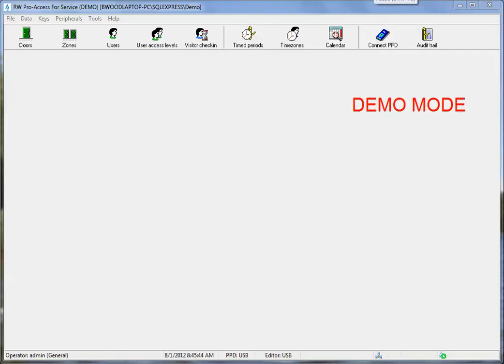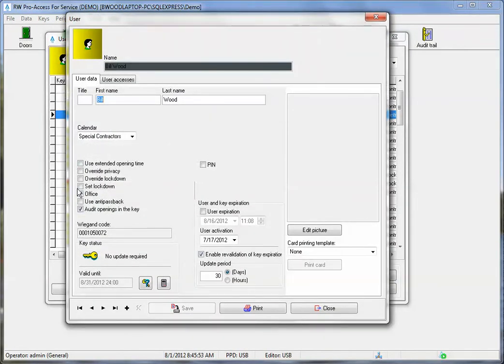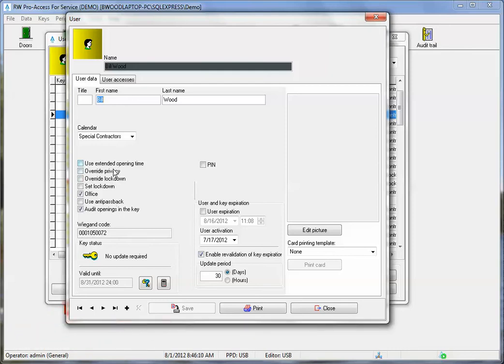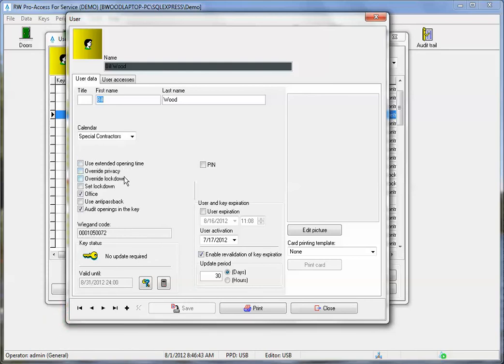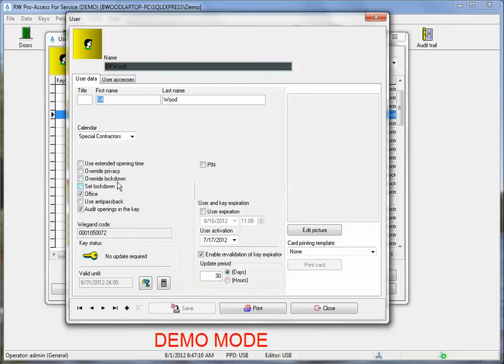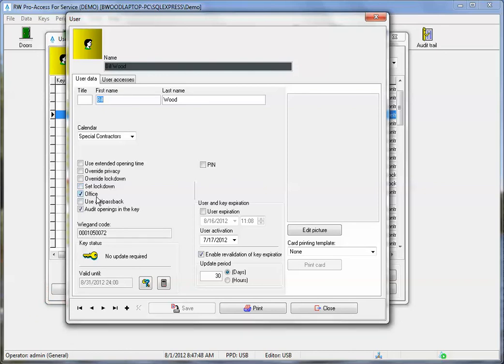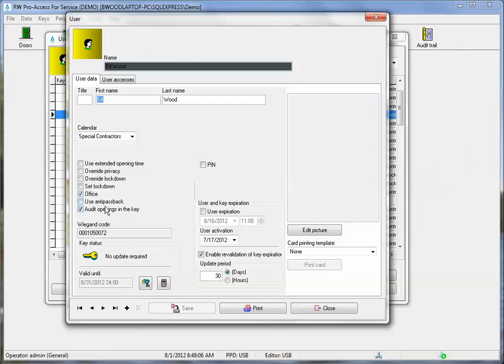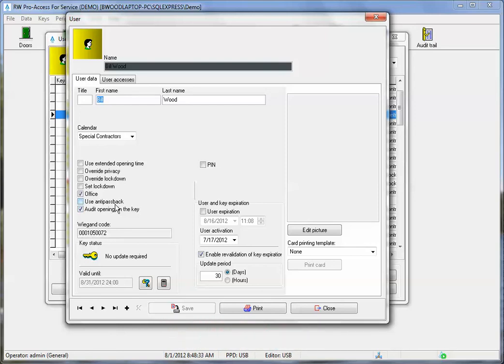Salto Admin - User Key Functions